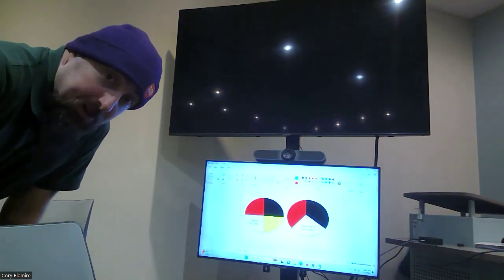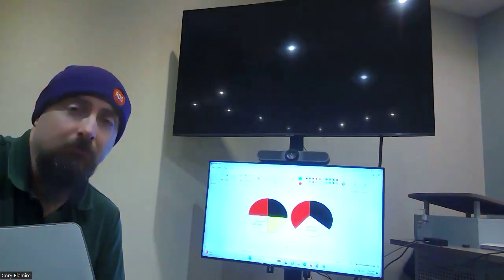Today's extra credit problem - solved